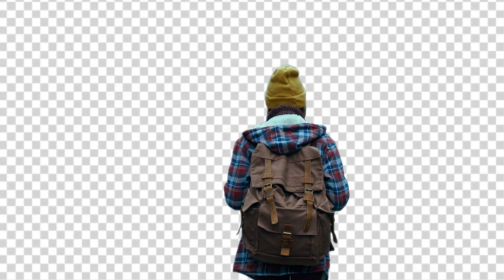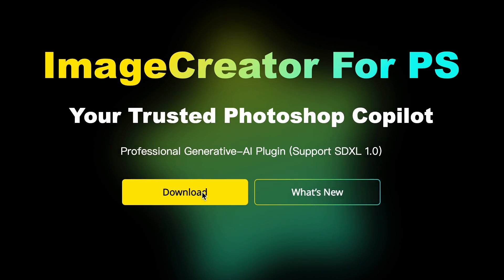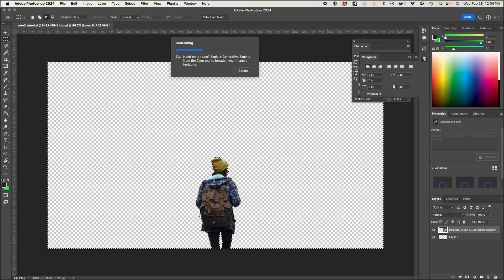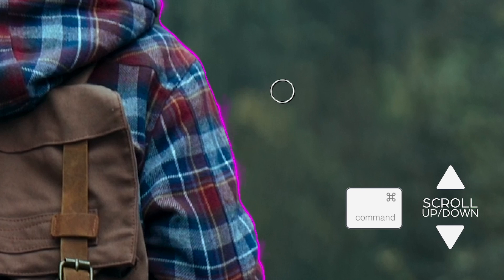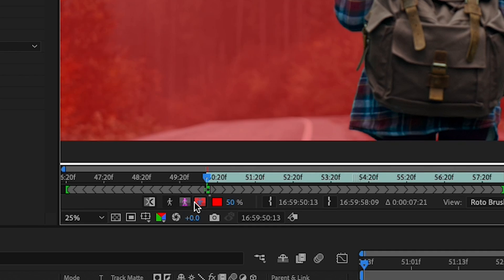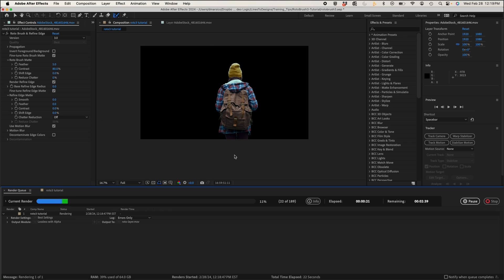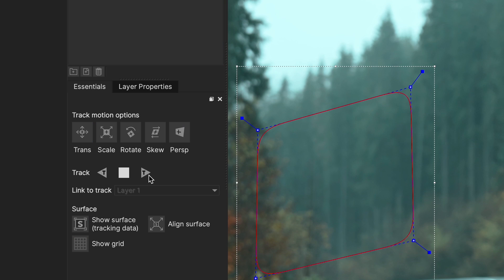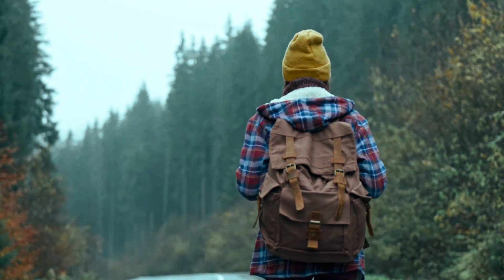How to Use the Roto Brush 3 with Generative Fill | After Effects Rotoscoping Tutorial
Want to isolate your subject and replace the background in After Effects? Learn how to rotoscope with the Roto Brush tool and leverage Generative Fill for stunning results! This video is perfect for beginner video editors and includes a FREE Photoshop plugin recommendation to boost your creativity.

⌚️Timestamps:

00:00 Intro & What You'll Learn
00:04 Generate Background with Photoshop (Free Tool Tip!)
00:28 Rotoscoping with After Effects
01:07 Using Generative Fill to Refine Your Selection
01:27 Rotoscoping Your Subject
01:54 Cleaning Up Your Rotoscope
02:19 Previewing Your Roto
02:36 Pro Tip: Pre-render Roto Layer
02:46 Replacing Background with New Footage
03:05 Tracking Your New Background
03:33 Applying Tracking Data
03:42 Exporting & Applying Track Data
03:52 Finishing Touches & Camera Blur
04:04 Final Result

💬 SYNOPSIS

[Unlock the secrets of professional video editing and motion graphics with this comprehensive After Effects tutorial tailored for beginners. Dive into the world of rotoscoping as we explore the powerful features of the roto brush and generative fill for video. Learn step-by-step techniques to seamlessly replace backgrounds, enhance your scenes, and add captivating VFX to your projects. Discover the synergy between After Effects and Photoshop plugins, with a special focus on the Image Creator plugin. Elevate your video editing skills and embark on a journey to master After Effects, even if you're just starting out. Join us for a hands-on experience, where we break down complex concepts and make After Effects accessible for beginners. Transform your projects with this must-watch tutorial!] ___________________